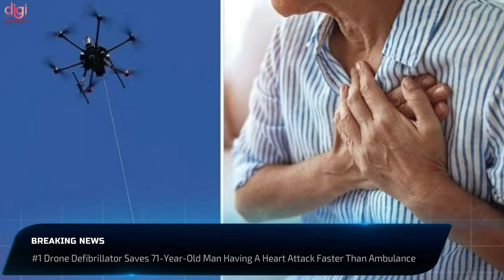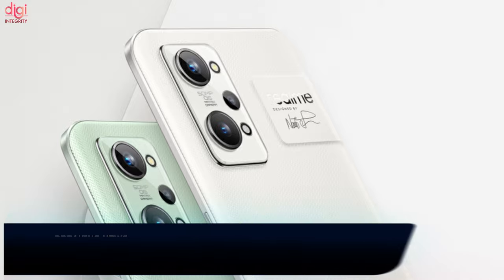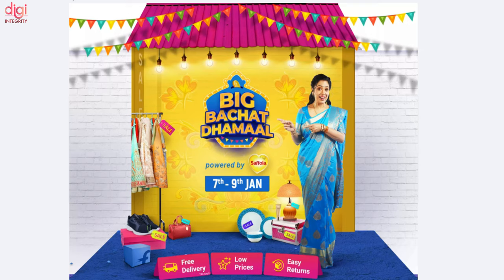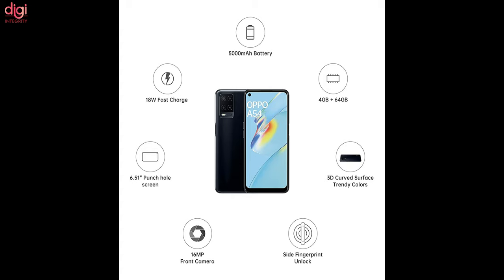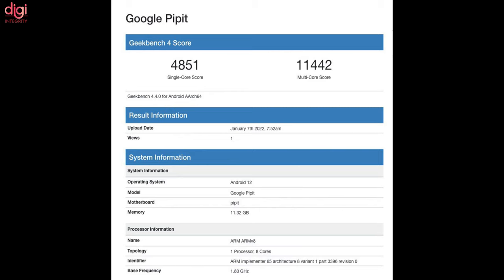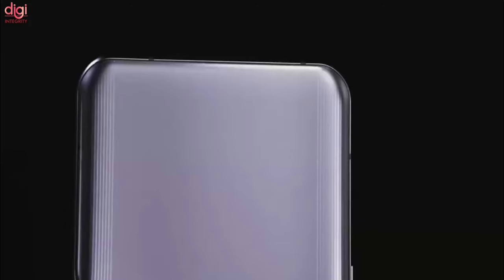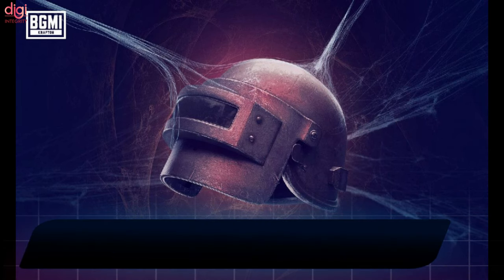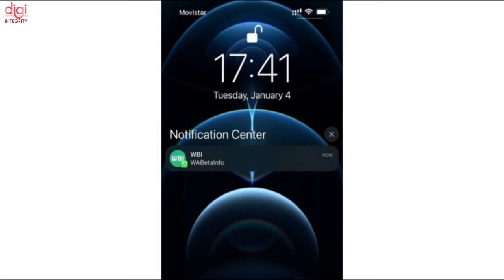iQOO 9 Series 🇮🇳 launch confirm,realme 9i 🇮🇳 Launch,iPhone Price Drop😮,Moto G71,Google Pipit-DIN278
Video Highlights
(0:00) : Introduction
(0:13) : Drone Defibrillator Saves 71-Year-Old Man Having A Heart Attack Faster Than Ambulance
(0:28) : Realme 9i India launch teased
(0:44) : Next Realme Book laptop confirmed to launch with 12th Gen Intel Core processor
(1:00) : Realme GT 2 Pro India launch seems to be close
(1:15) : Realme GT Neo2 Dragon Ball Z Limited Edition could soon launch in India and Europe
(1:34) : Xiaomi patents all-screen fingerprint scanner
(1:42) : iPhone 12 mini, iPhone 12, and iPhone 11 get discounted on Flipkart
(1:58) : iPhone SE 3 may have the same design as its predecessor; redesigned iPhone SE now expected in 2024
(2:11) : Moto G71 5G price in India leaked ahead of launch
(2:28) : OPPO A54 price in India dropped by Rs 1,000
(2:44) : Oppo shares updated ColorsOS 12 rollout schedule
(3:13) : Google Pixel foldable phone “Pipit” spotted
(3:48) : iQOO 9 series launching in India soon
(4:05) : Lenovo Legion Y90's design revealed an official teaser video
(4:40) : New Bajaj Chetak EV expected to launch in 2022
(4:56) : BGMI update 1.8 will bring Spider-Man: No Way Home crossover
(5:12) : BGMI login issues: Krafton giving away free rewards to compensate users
(5:24) : PUBG New State next update to bring Bugatti Rimac Nevera sports car
(5:40) : WhatsApp brings profile pictures in iOS notifications on iPhone
(5:51) : Thanks for watching